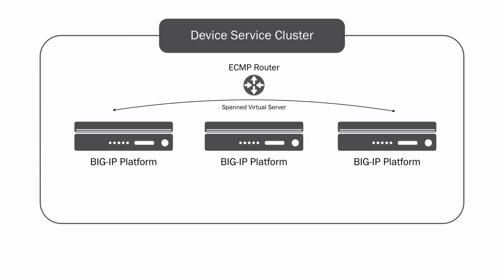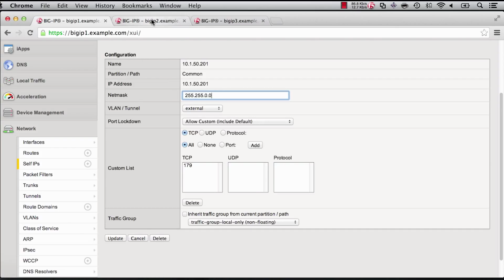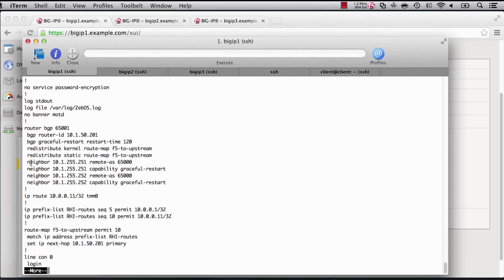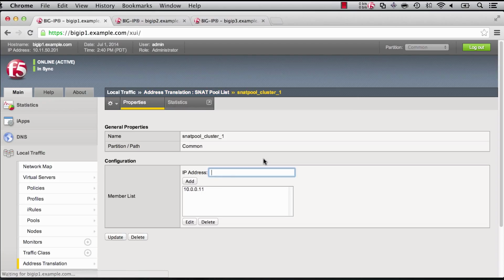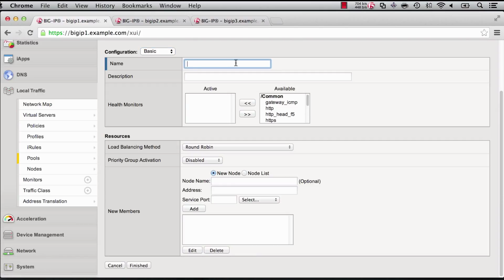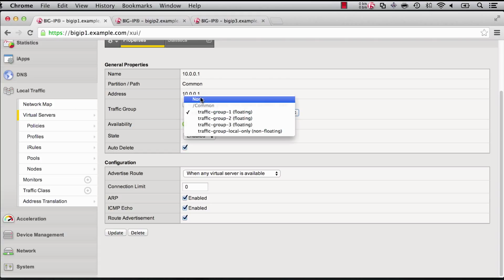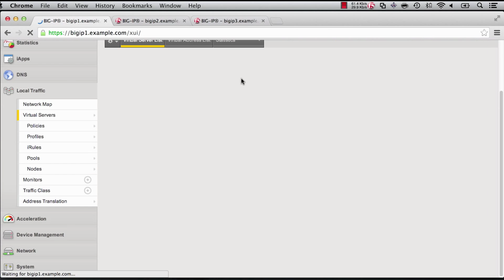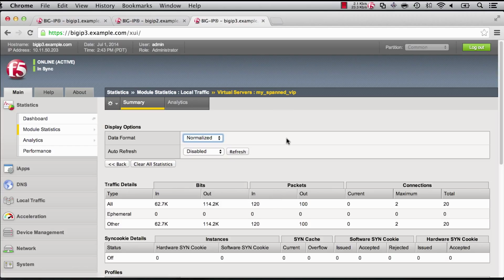ScaleN Part 5: Scaling Out a VIP across the cluster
In this demo Alex Applebaum, Product Management Engineer at F5 shows you how to scale out a VIP across the cluster.